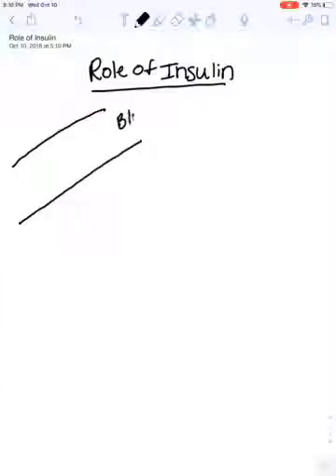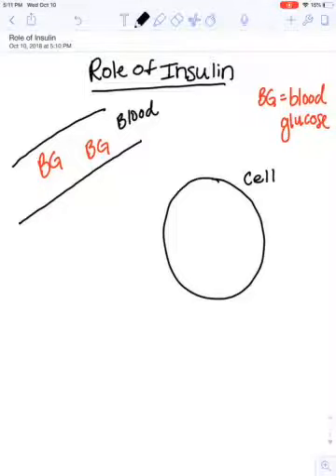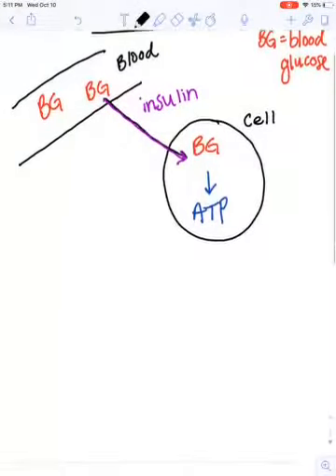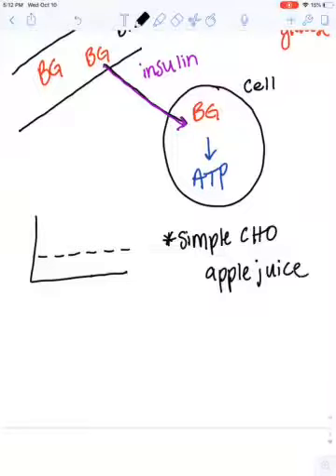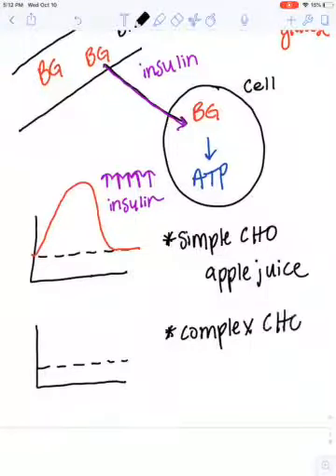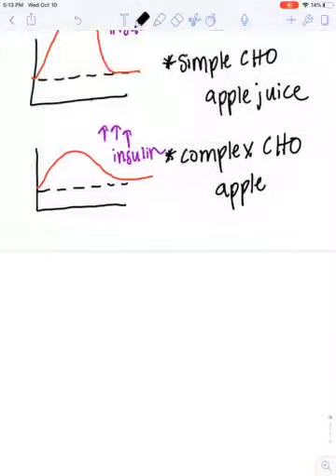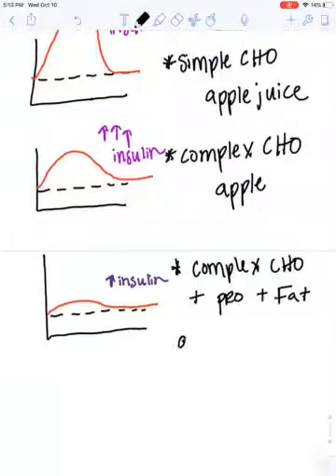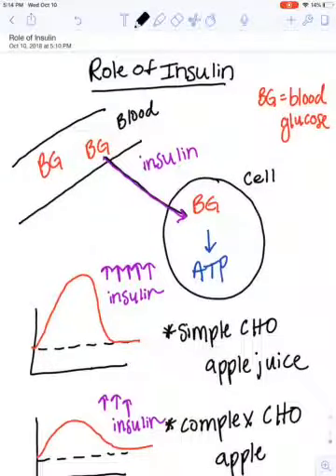Role of Insulin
High blood sugars and types of food we should eat